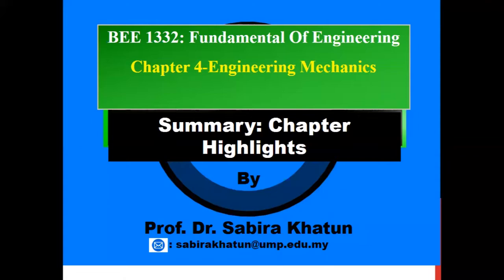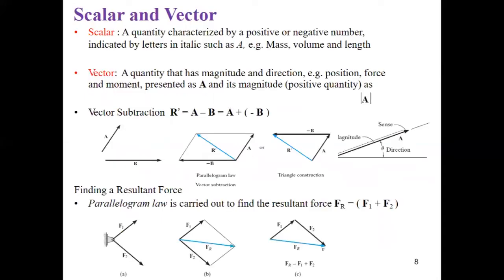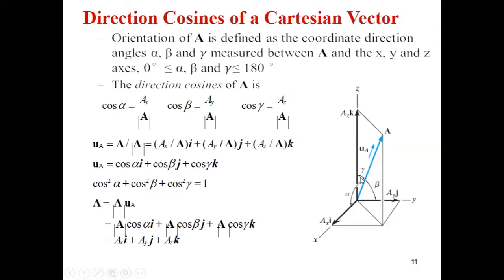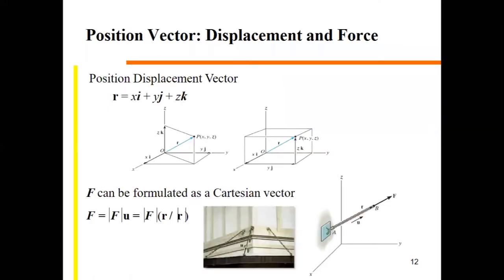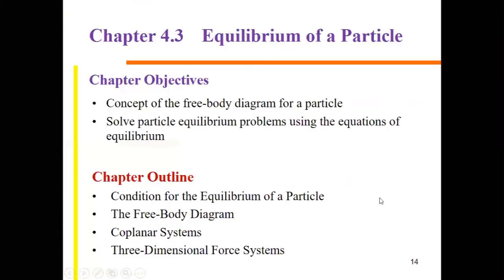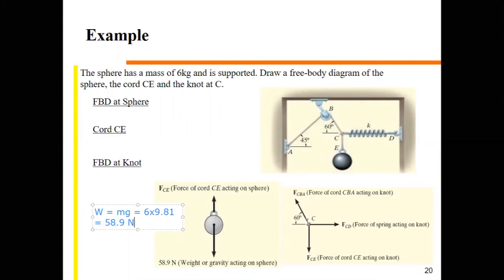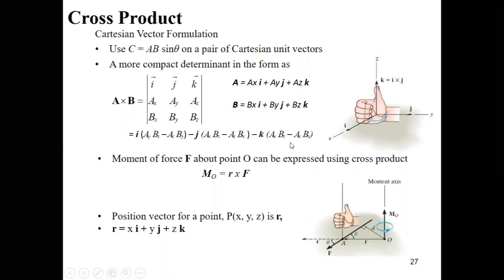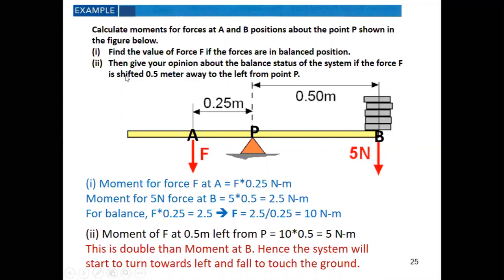Chap 4: Summary highlight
Summary highlight of Chap 4